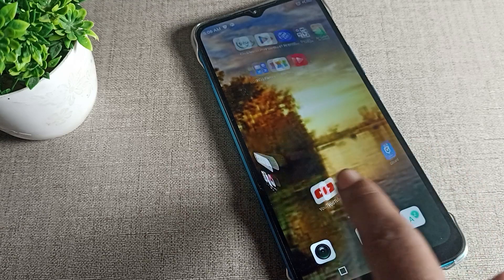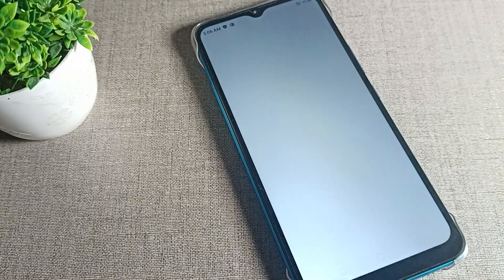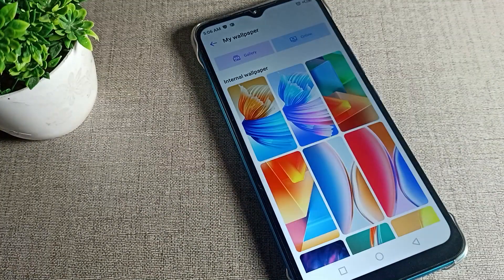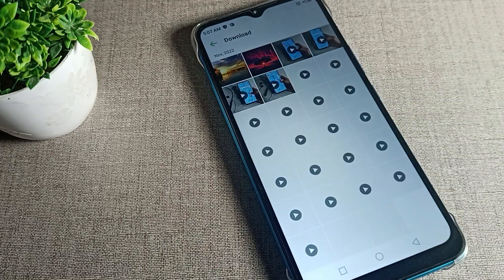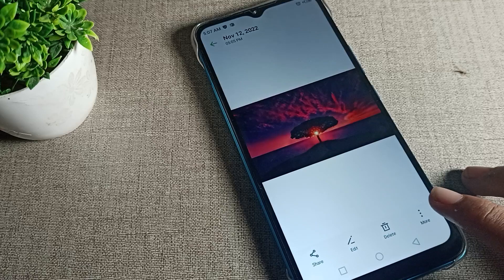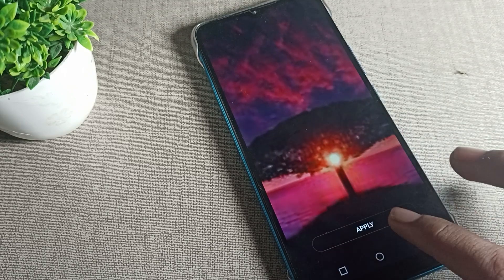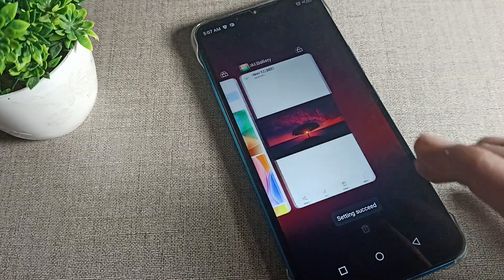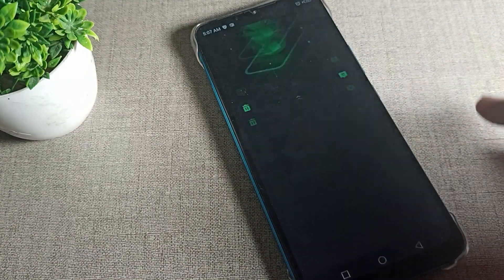changed download wallpaper in infinix smart 5a, how to change download wallpaper